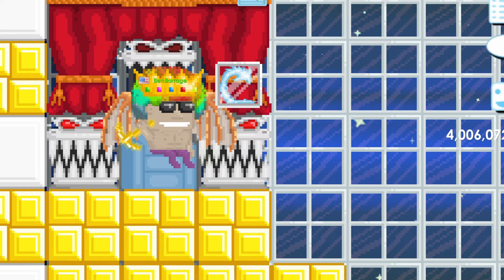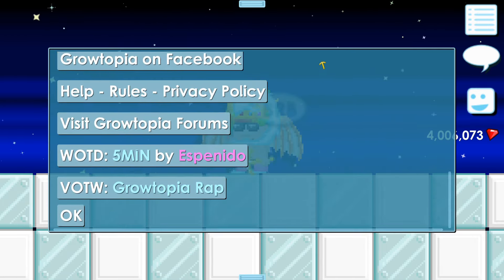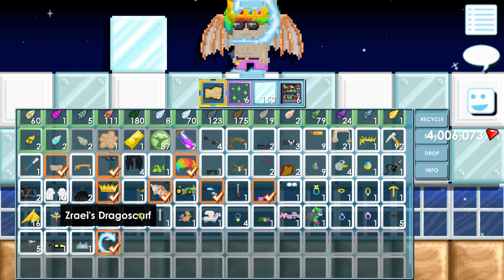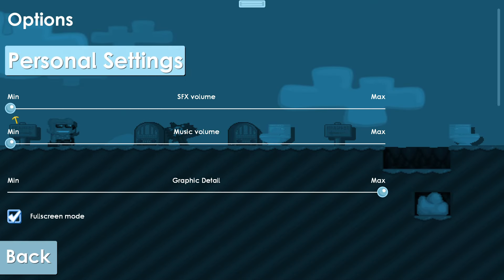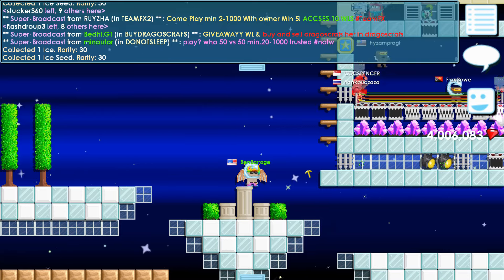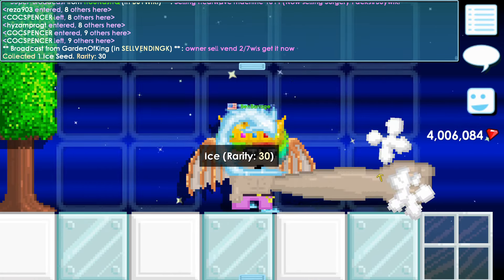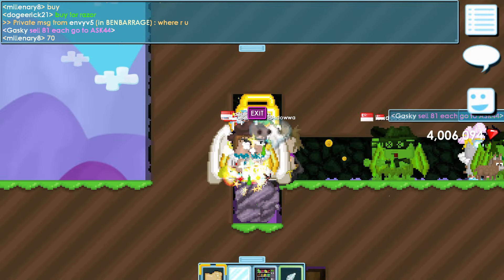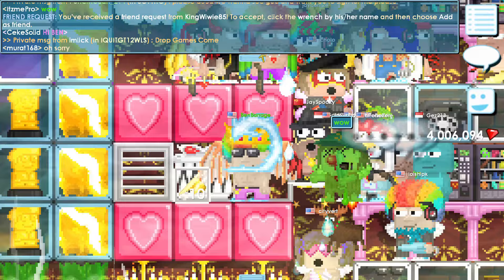[DragoScarf] BUYING ZRAEI'S DRAGOSCARF + ANALYSIS | Growtopia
New Item Of The Month = DragoScarf! Buying and reviewing the new DragoScarf (April's ITOM)! DragoScarf Analysis!

➥ Play Growtopia!

★ Main Growtopia worlds: BenBarrage | iquit [Visit]